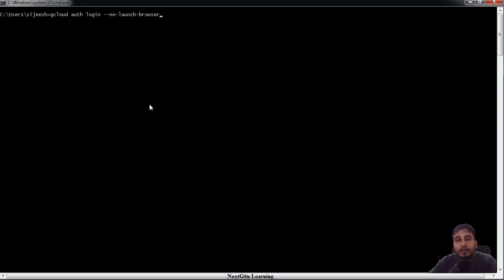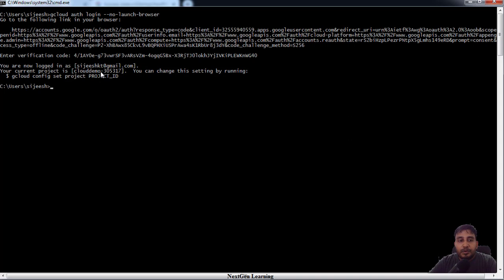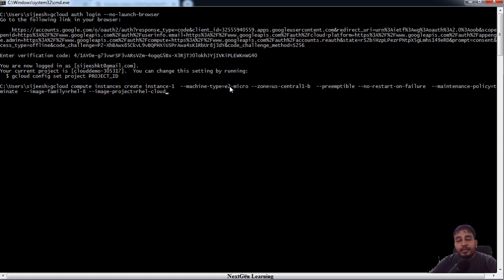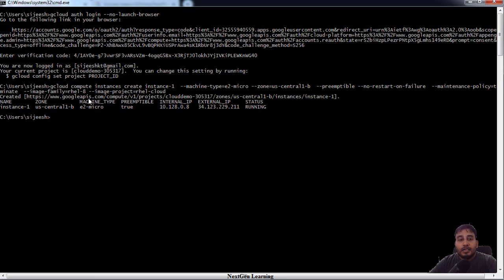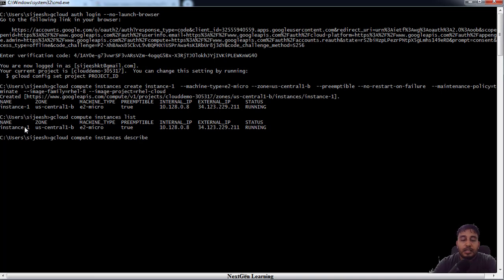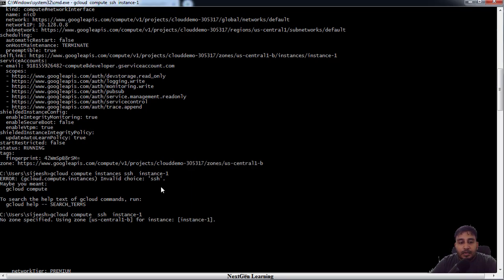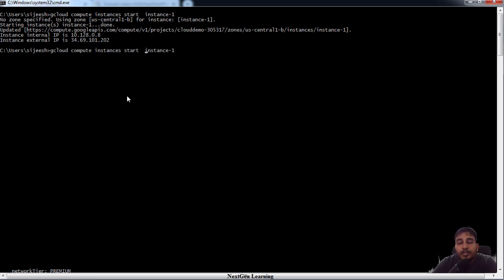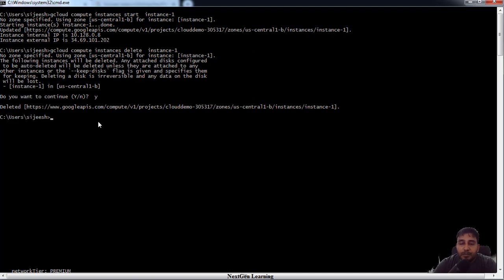05 - Deploying Google Cloud Compute Engine ( Virtual machines ) using gcloud commands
This command will explain how to create virtual machines in google cloud using gcloud commands

gcloud auth login --no-launch-browser
gcloud compute instances create instance-1  --machine-type=e2-micro --zone=us-central1-b  --preemptible --no-restart-on-failure  --maintenance-policy=terminate  --image-family=rhel-8 --image-project=rhel-cloud

gcloud compute instances list

gcloud compute instances describe instance-1
gcloud compute ssh instance-1

Stop Instance: -
gcloud compute instances stop instance-1
Start instance :-
gcloud compute instances start instance-1

Delete instance :-
gcloud compute instances delete instance-1